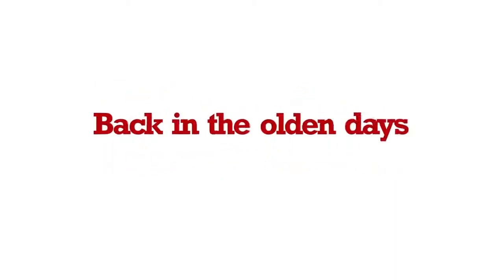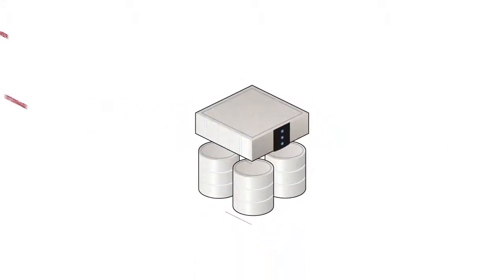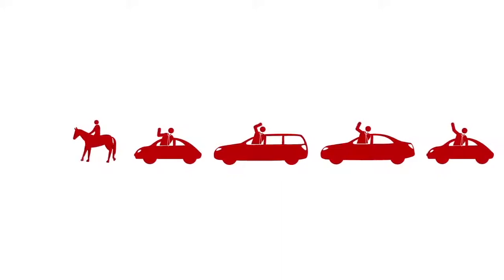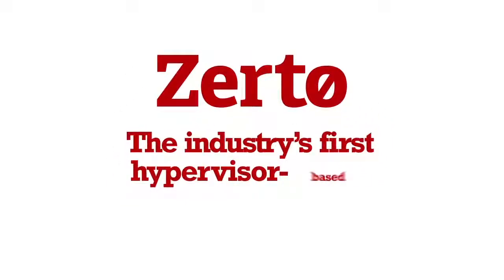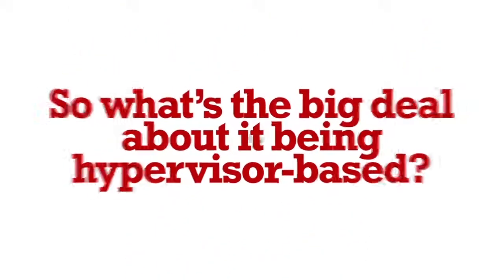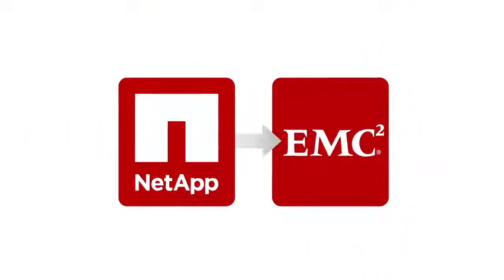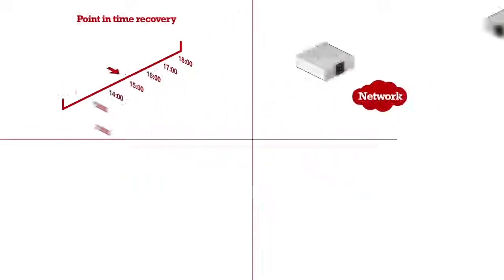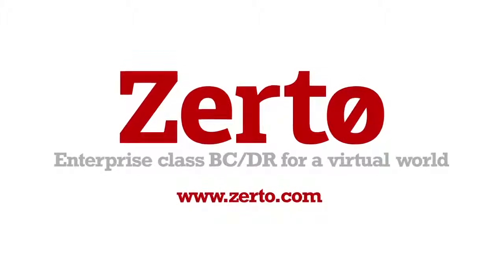Zerto in 90 seconds!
DR for a virtualised world.